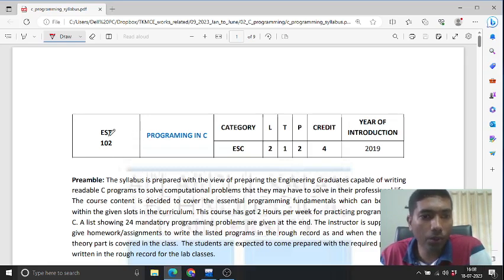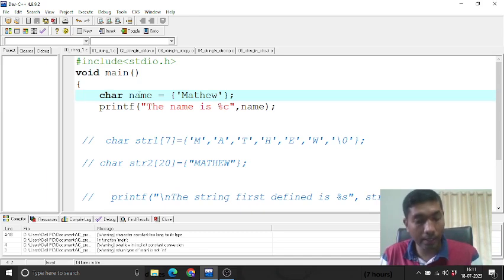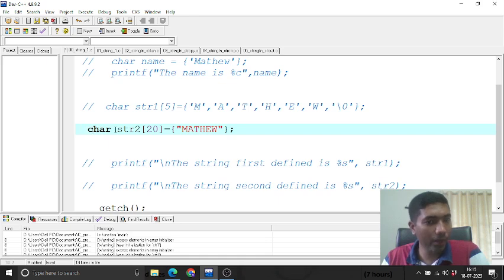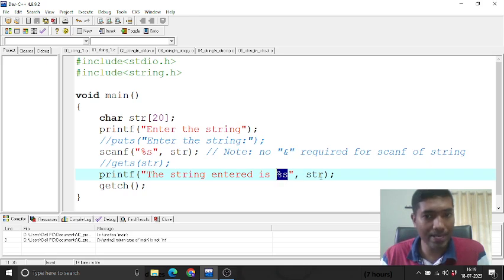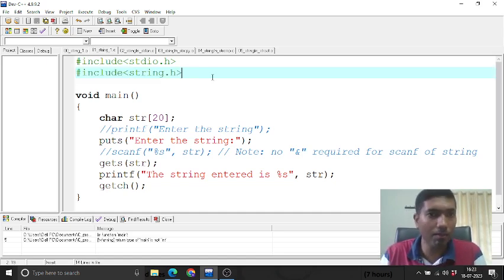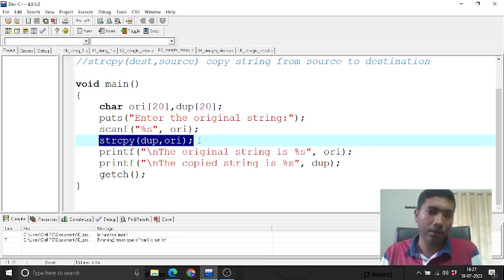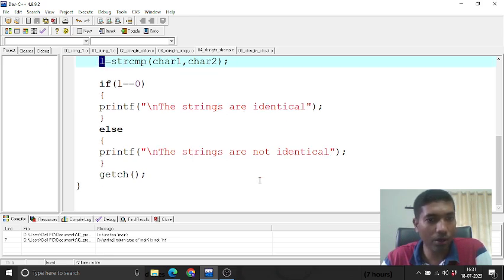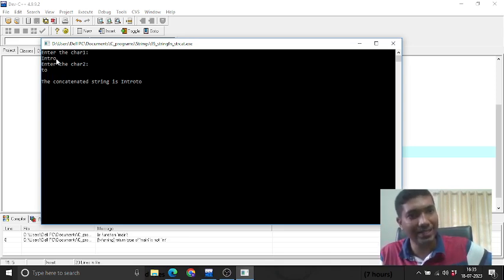Strings in C Programming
Part of the course EST102 Programming in C